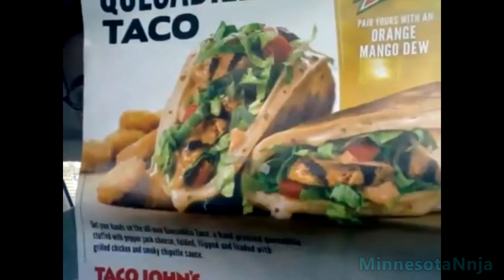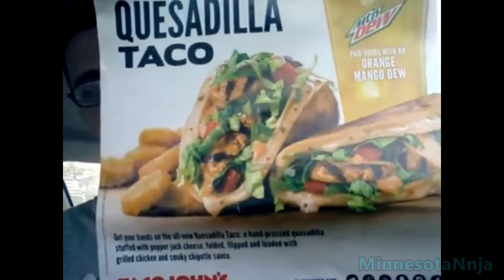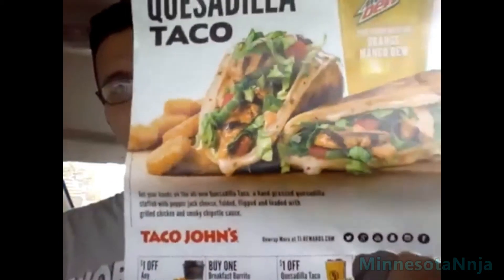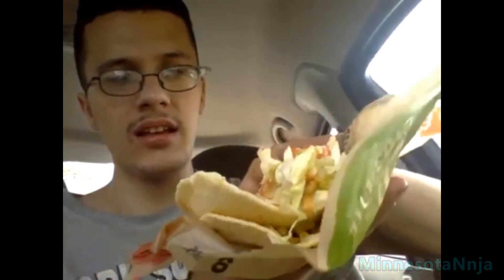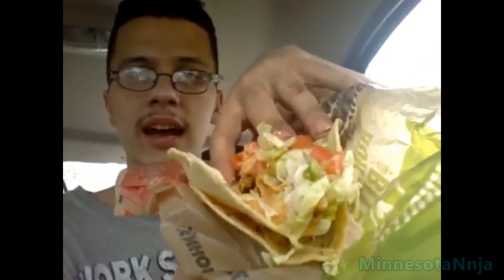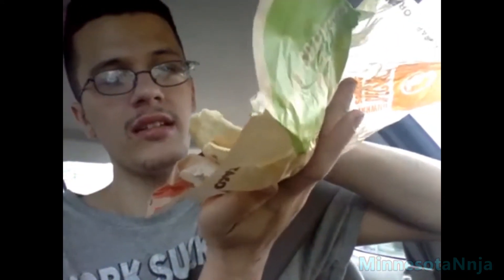Taco John's: Quesadilla Taco (Food Review)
Well in this weeks Food Review Video, as you can see by the title. i'm Reviewing the Quesadilla Taco From Taco John's.

Music In Video:
▼Outro:

"Please Ignore or flag spam, negative, or hateful comments. I enjoy making videos for you guys and I hope you enjoy them also!. - MinnesotaNnja"